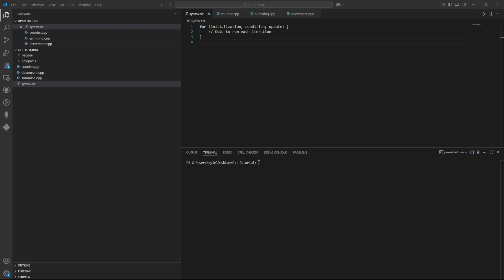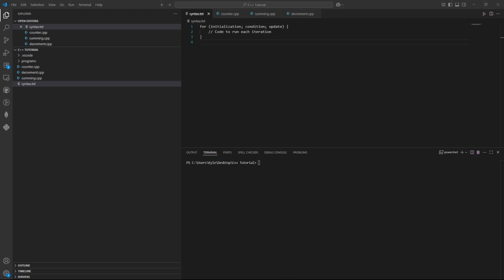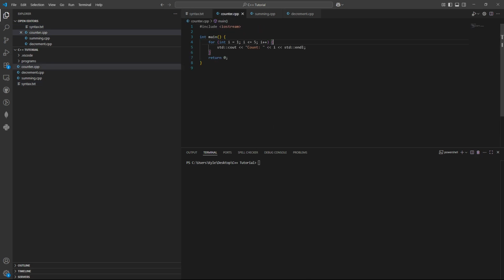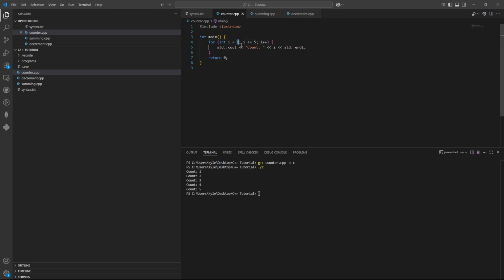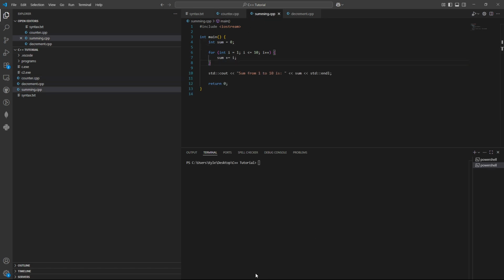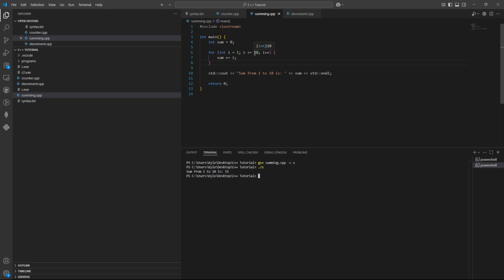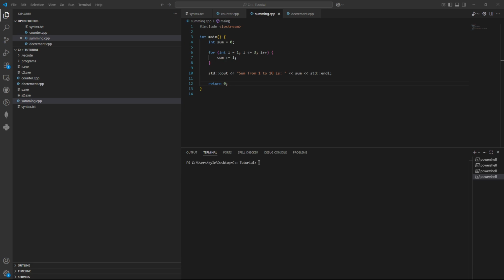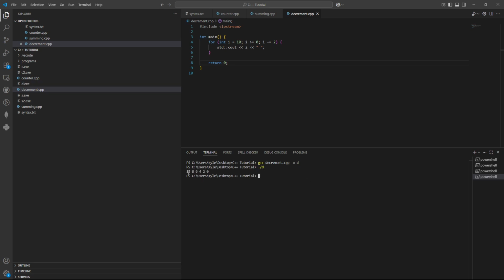C++ Programming for Beginners – For Loops Explained with Examples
In this episode of my C++ Programming for Beginners series, we’ll explore for loops — one of the most common and efficient ways to repeat code a set number of times.

You’ll learn the for loop structure, how to control iteration with counters, common mistakes to avoid, and practical examples like summing numbers and looping through ranges.